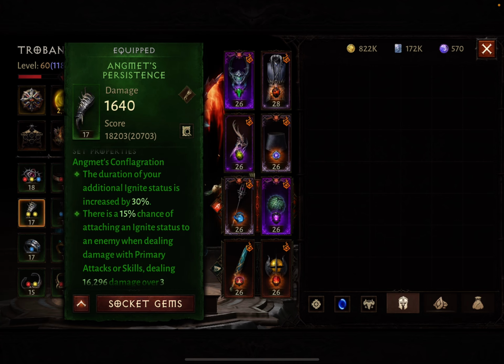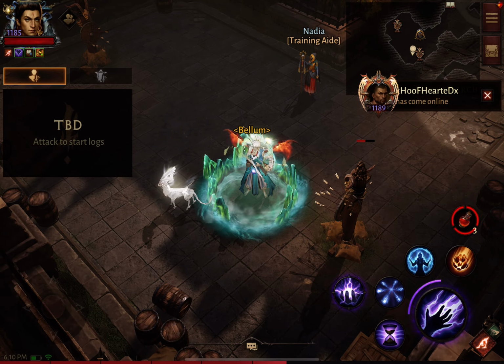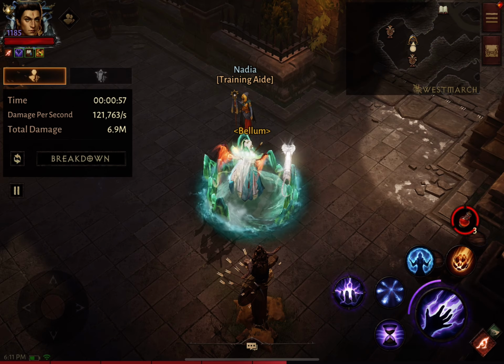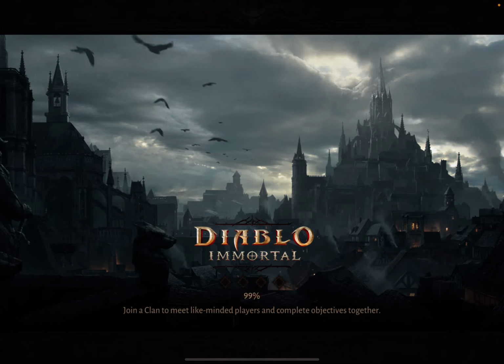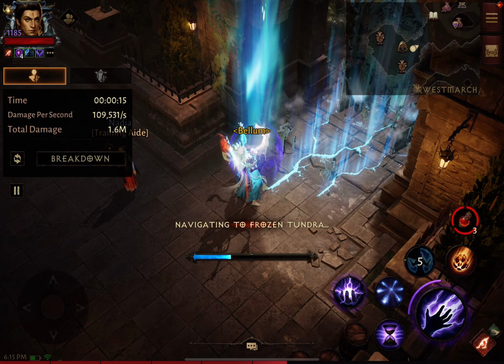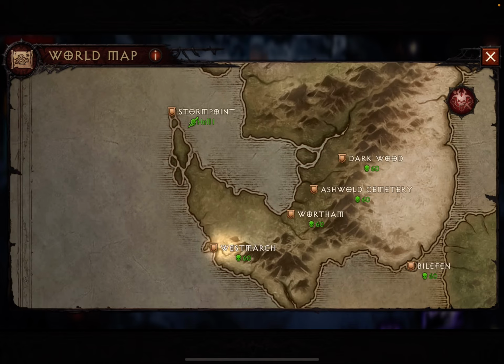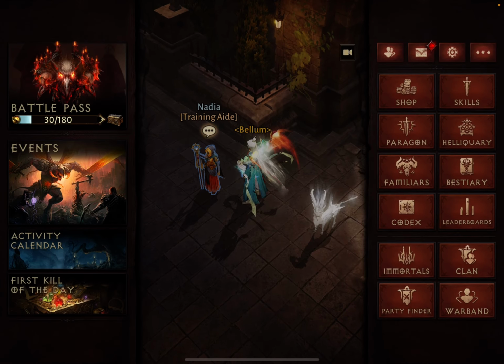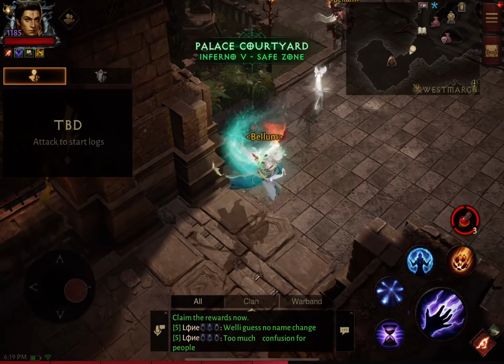Diablo Immortal Wizard Speed farming w/Angmet’s